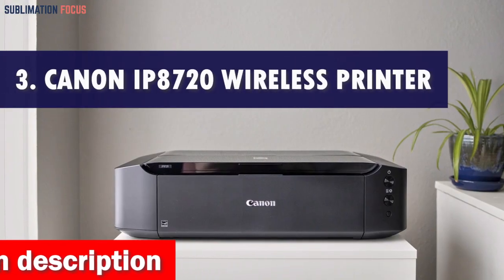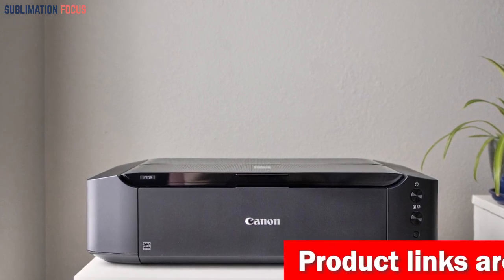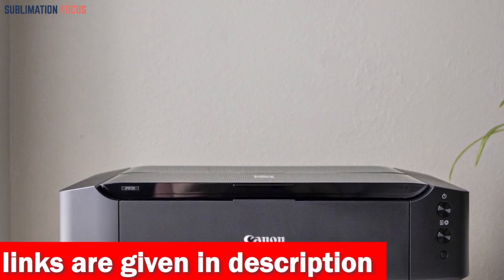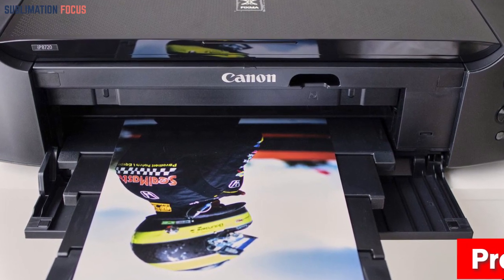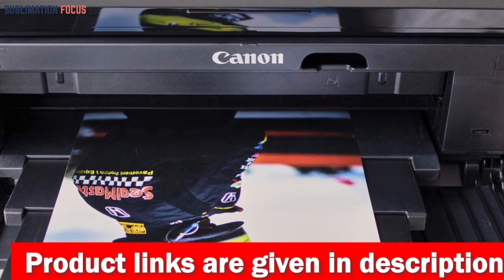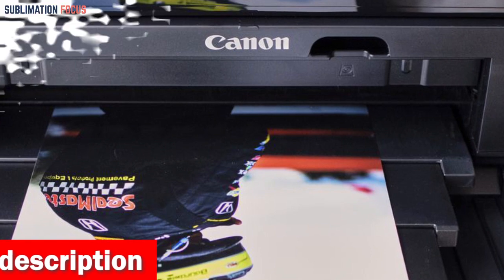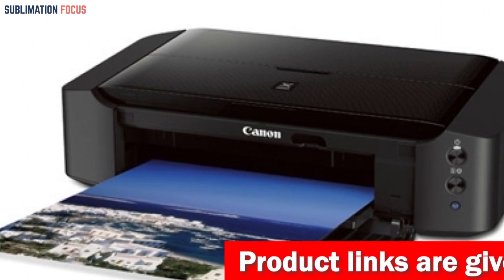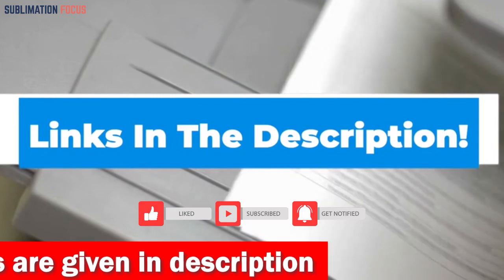Canon IP8720 Wireless Printer | 2023 Review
(Amazon)

Are you tired of being confined to an 8x10-inch printing world for your Etsy business? Say hello to the Canon PIXMA iP8720, the 2023 game-changer that will help you break free from those size limitations and take your Etsy shop to the next level. The PIXMA iP8720 offers the ability to print your favorite photos up to an impressive 13x19 inches, giving your products a professional and eye-catching edge. With a 6-color ink system, including gray ink, and a maximum resolution of 9600x2400 dpi, this printer produces incredible quality and remarkable detail in both black and white and color photos. One of the key advantages of the iP8720 is its wireless printing capability. You can print wirelessly from any Wi-Fi-enabled computer around your home, making the process effortless and convenient. And don't worry about the noise disrupting your creative flow; the iP8720 operates at a quiet approximate noise level of 43.5 dB(A). Ink compatibility is versatile, ensuring that you have options for your specific needs, whether it's XL cartridges for high-volume printing or standard cartridges for everyday use. So, if you're an Etsy entrepreneur with an eye for detail and a passion for producing stunning, high-quality prints that stand out from the crowd, the Canon PIXMA iP8720 is your perfect business partner. Elevate your Etsy shop with this exceptional printer and watch your sales soar. Get ready to impress your customers with your outstanding product presentation!
Best printer for Etsy business in 2023
Best printer for shipping labels
Best printer for Etsy labels
Best Etsy printer of 2023
Best printer for sticker business on Etsy
Best printer for printing labels
Best shipping label printer
Best printer for stickers in 2023
Best Etsy labels printing printer
Best printer for sticker shops
Best label printer in 2023
2023 best printer for Etsy shops
Best wireless color printer
Best shipping label printer for Etsy
Best inkjet printer for Etsy business